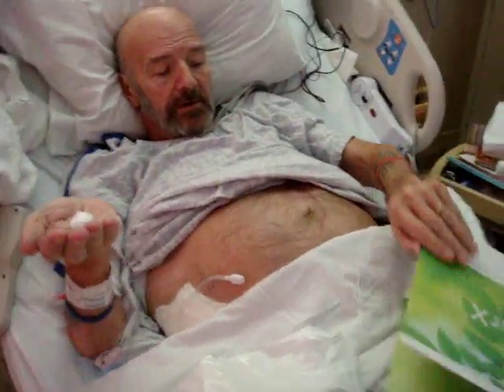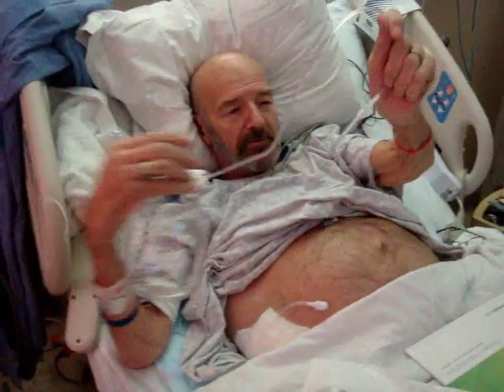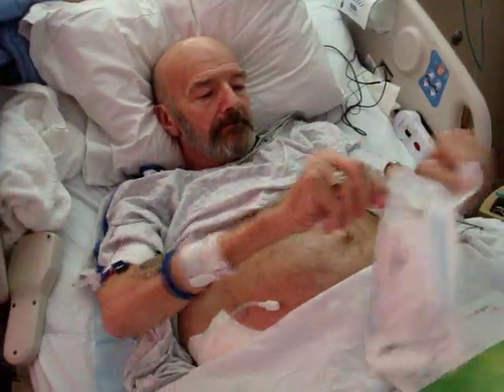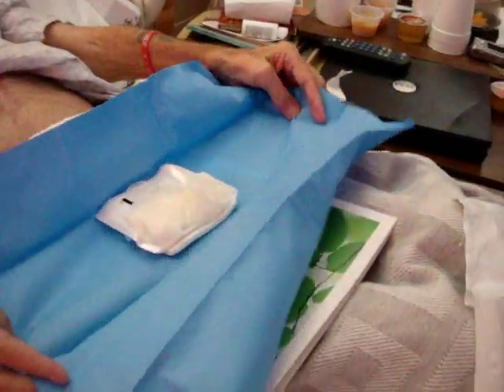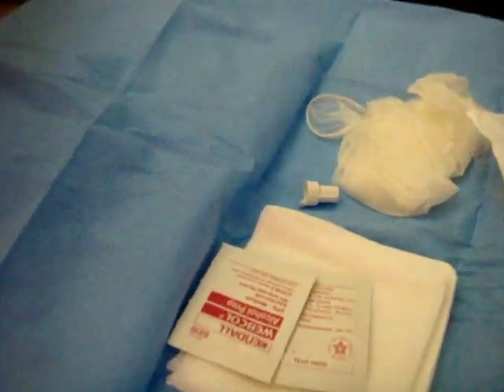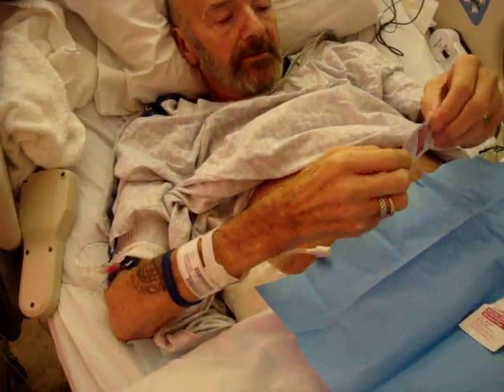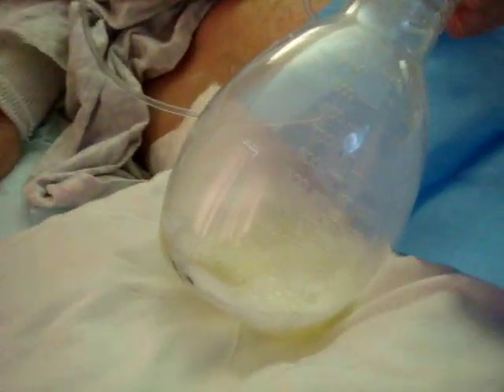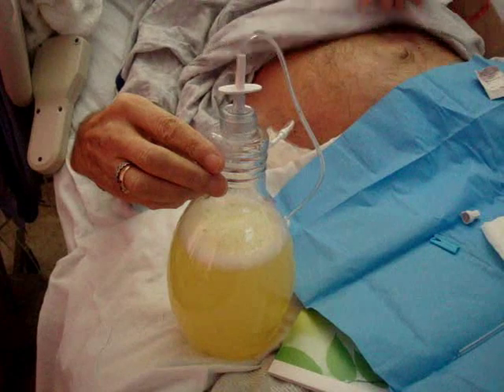Movie Patrick Drains Catheter Best.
Movie Patrick Drains Catheter Best. So much better now that I am allowed to drain excess fluid from my abdomen. Sitting up and walking is so much better.